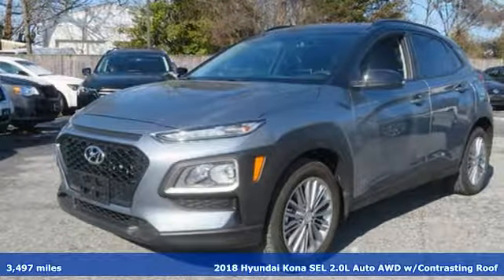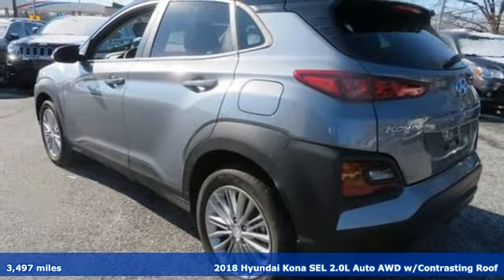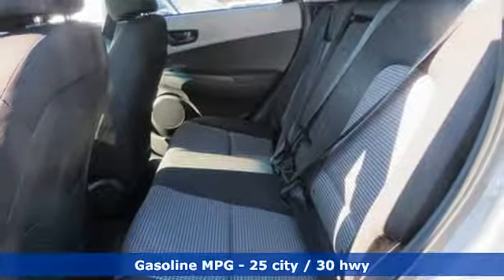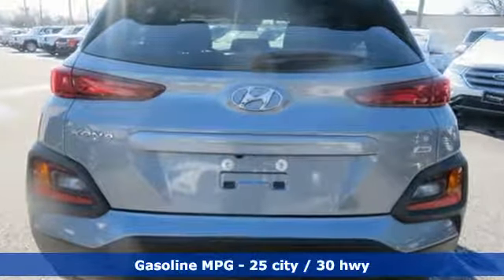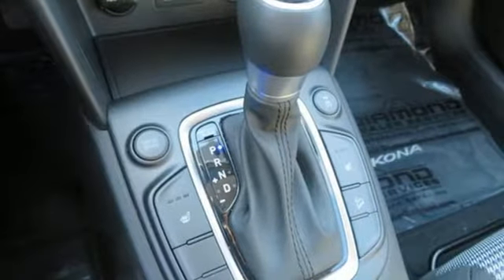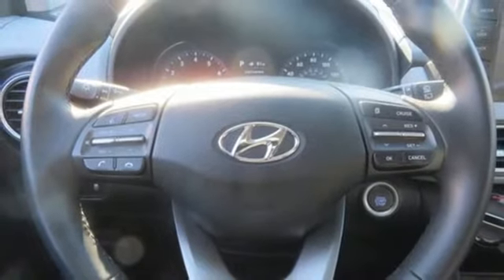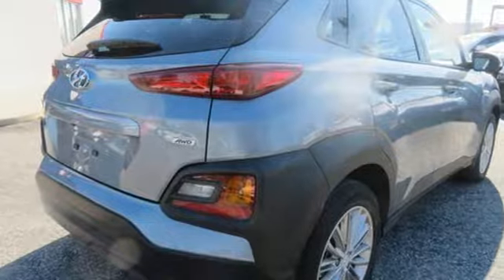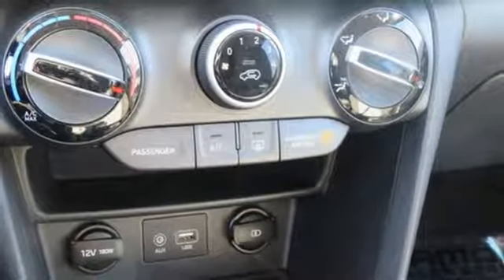2018 Hyundai Kona Baltimore MD Parkville, MD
Year: 2018
Make: Hyundai
Model: Kona
Trim: SEL
Engine: I4
Transmission: 6-Speed Automatic
Color: Gray
Interior: Black
Mileage: 3497
Stock #: LA188446
VIN: KM8K2CAAXJU188446
JUST ARRIVED. PENDING INSPECTION. *** ALL WHEEL DRIVE *** LOW MILES *** HEATED SEATS *** SATELLITE RADIO WITH AUXILIARY INPUT *** BLUETOOTH *** STEERING WHEEL AUDIO CONTROLS *** Air Conditioning, Rear View Camera, Cruise, Alloy Wheels, Clean, One Owner Carfax, Power Features and Side Air Bags. 56,000 Miles Remaining Factory Warranty. *Your additional costs are sales tax, tag and title fees for the state in which the vehicle will be registered, any dealer-installed options (if applicable) and a $299 dealer processing fee (not required by law). Prices are subject to change, and prior sales are excluded from these offers. While every reasonable effort is made to ensure the accuracy of this information, we are not responsible for any errors or omissions contained on these pages. Please verify any information in question with the dealer.

Address:
9219 Harford Rd